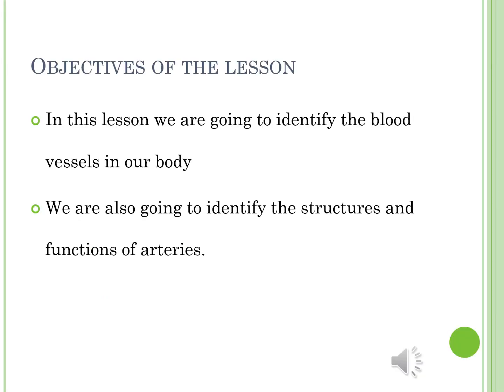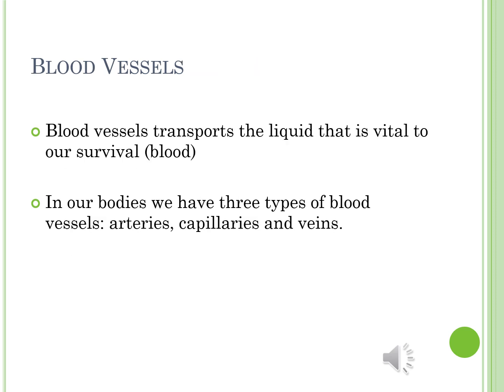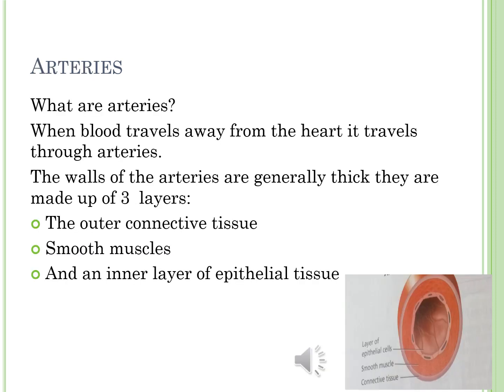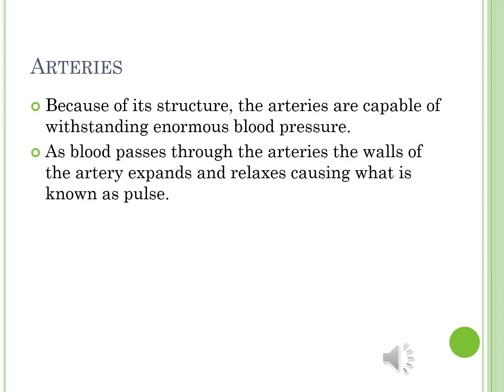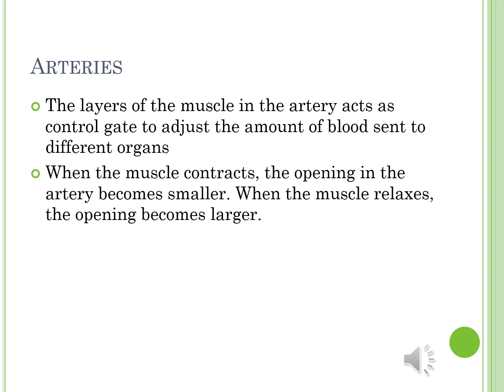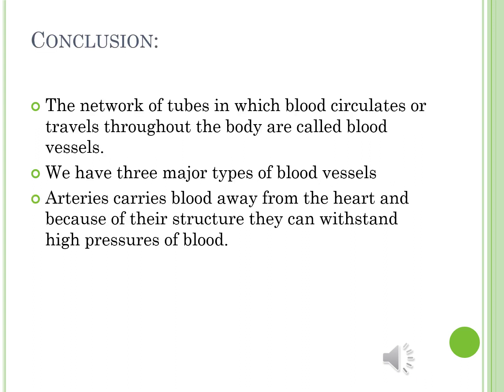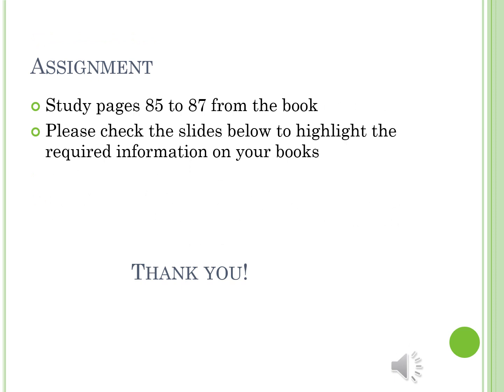Biology chapter3 section2 A Closer look at blood vessels part 1 march11 2020 by moni assy